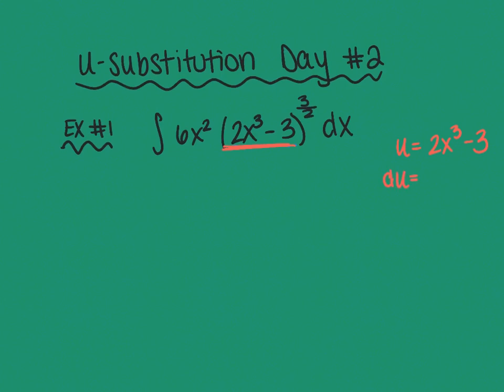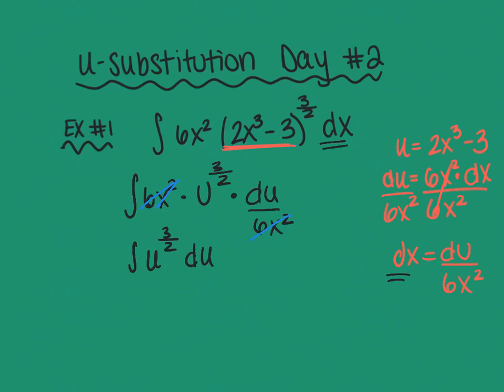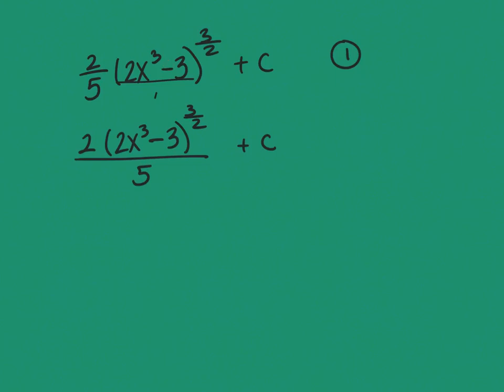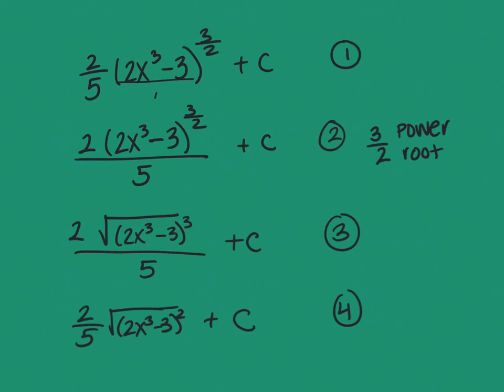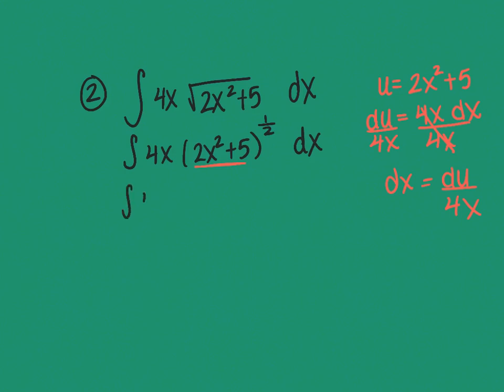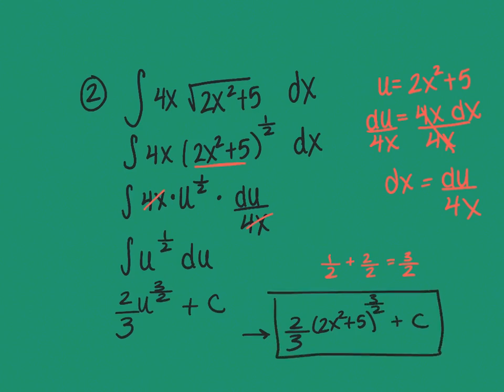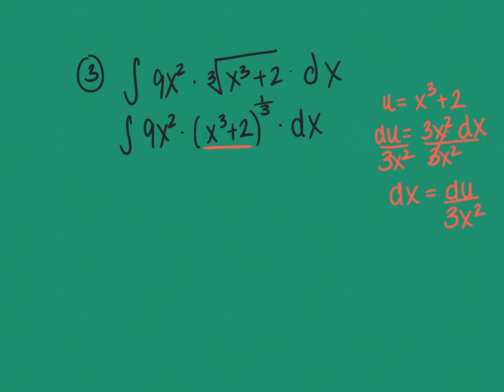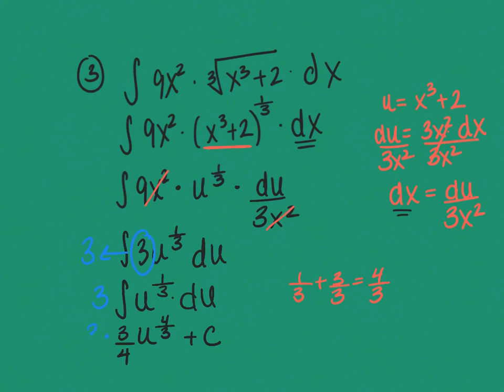Basic U-Sub Day 2